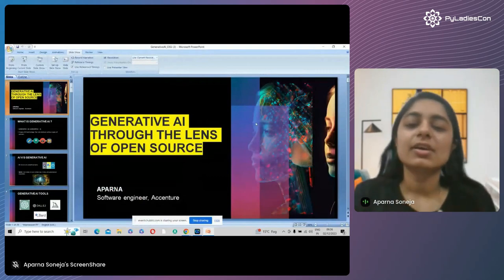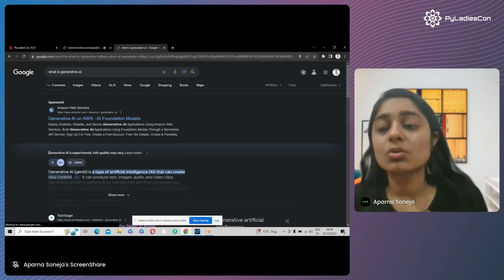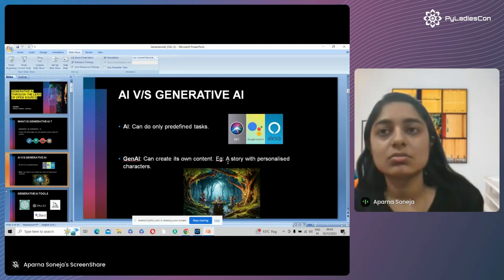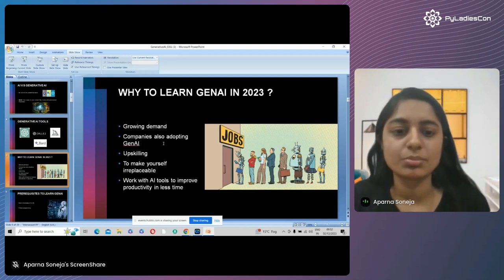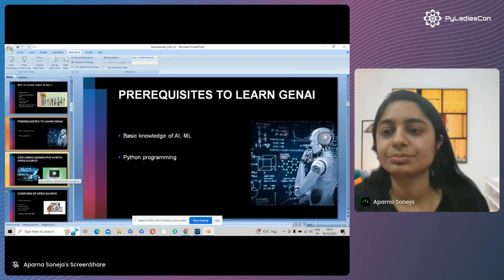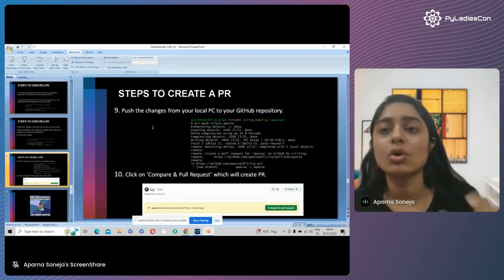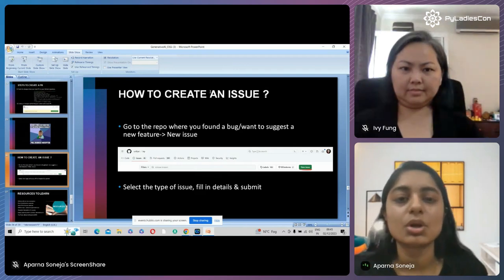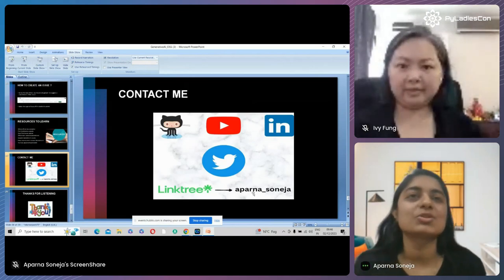Exploring Generative AI through the lens of Open source - Aparna Soneja (EN)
Introduction to Generative AI (the technology behind AI tools like ChatGPT) & its applications.
- Brief overview of Open source & its importance in software development, collaboration, knowledge sharing etc.
-  How collaboration through open source will benefit Generative AI.
- Showcasing popular Open source frameworks for Generative AI such as TensorFlow, PyTorch etc. & exploring some successful open source generative AI projects.
- How to contribute to AI open source projects with some resources to learn & collaborate